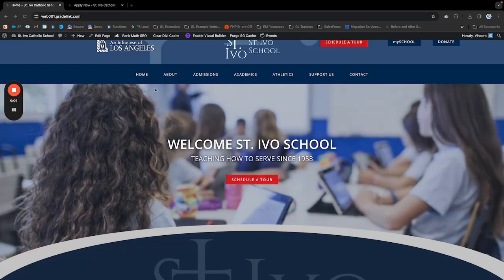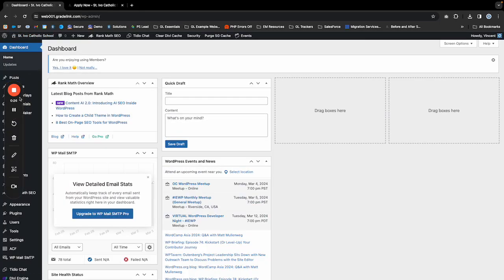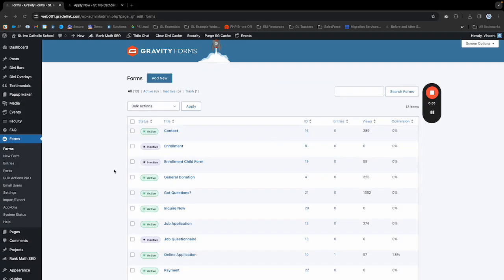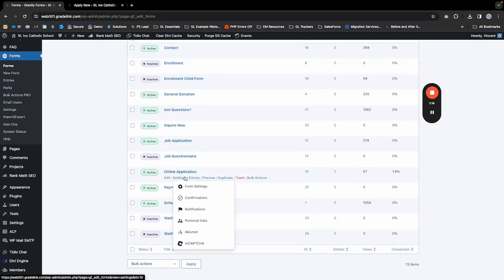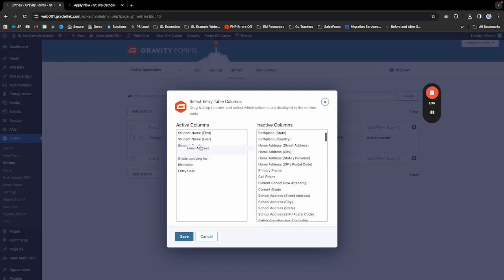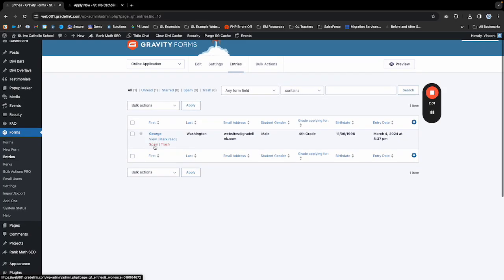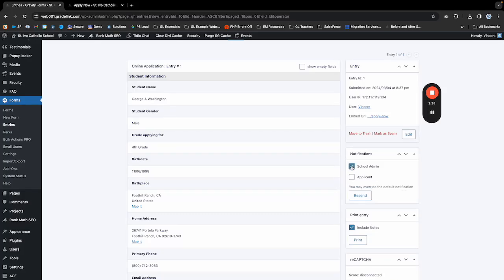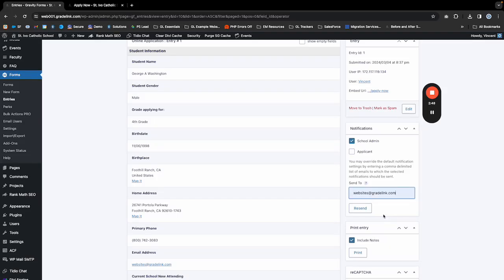How to View Entries on a Form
In this tutorial, we will guide you through the steps to view entries on a form on your website. First, log in to the backend and go to the website dashboard. Then, click on forms and select the form you want to access the entries for. If there are entries, you can preview them and customize the columns you want to see. You can also view the entire submission and re-send notifications if needed.

0:00 Introduction
0:54 Previewing Entries
2:00 Viewing Entire Submission